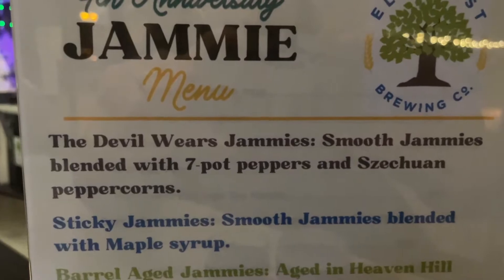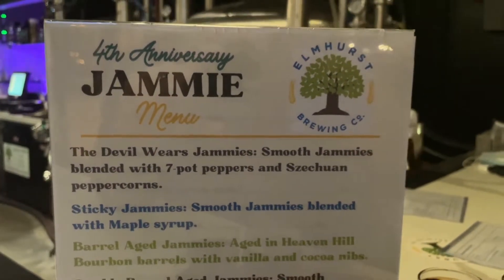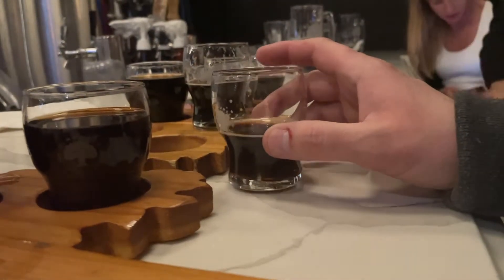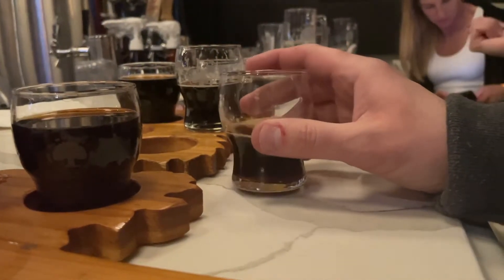Elmhurst Brewing Company *Jammie Party* 2022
We are back for another round of Smooth Jammies! Elmhurst is celebrating their 4th anniversary with delicious variants of their Smooth Jammies stout. Head brewer Cam has outdone himself this year with a 4-barrel blend that knocked our socks off. Cheers!

Episode Suggestions or just say hi!